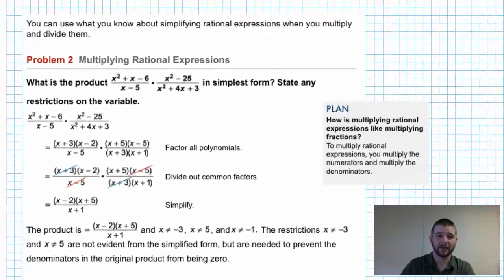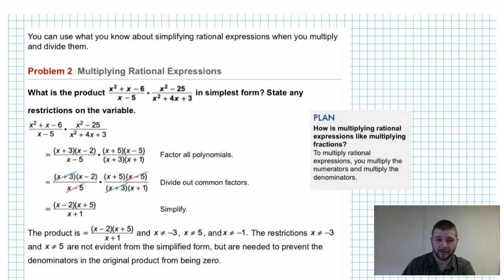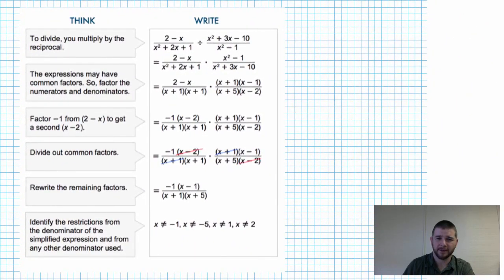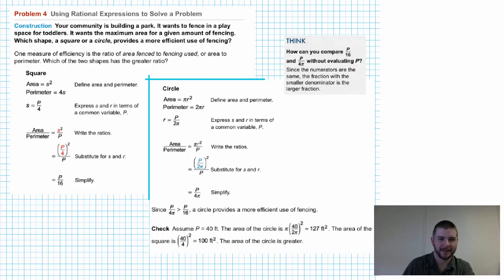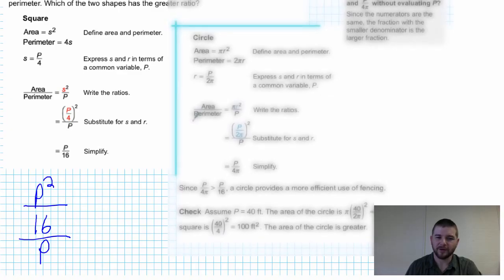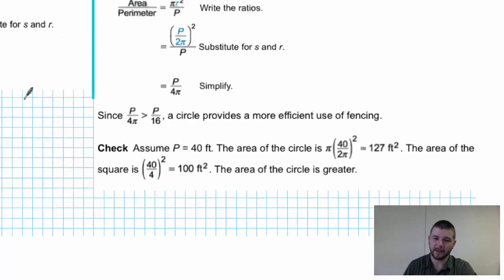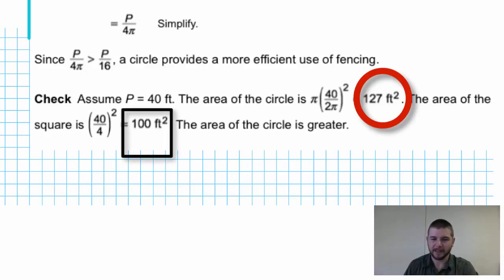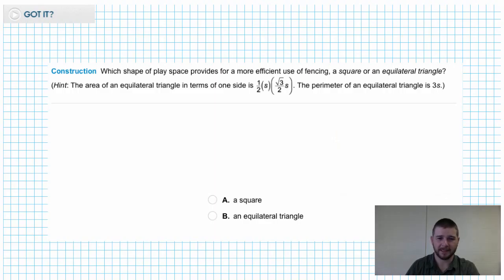Algebra 2 8-4 Example Problems 2-4